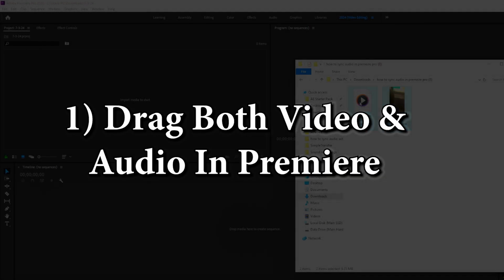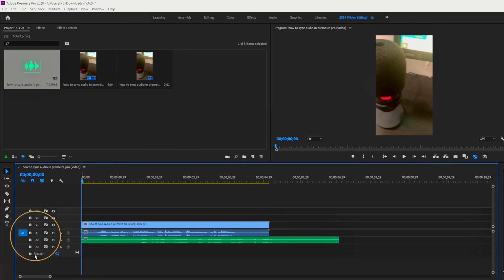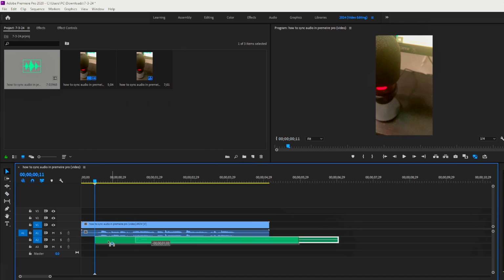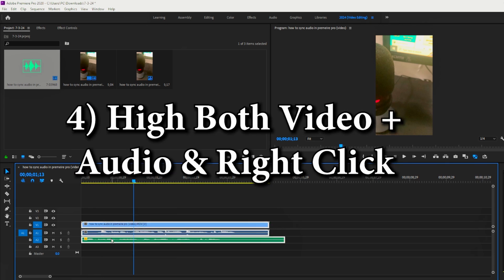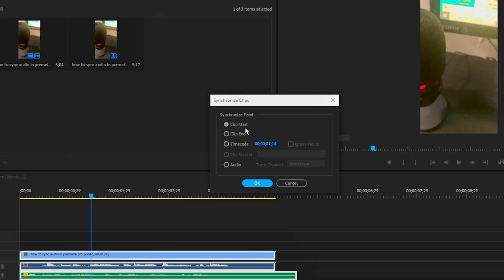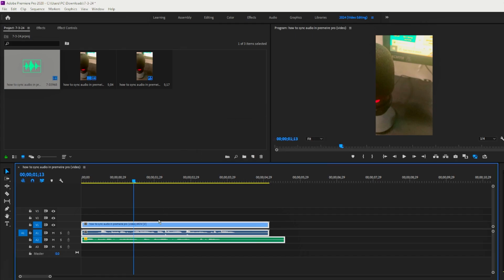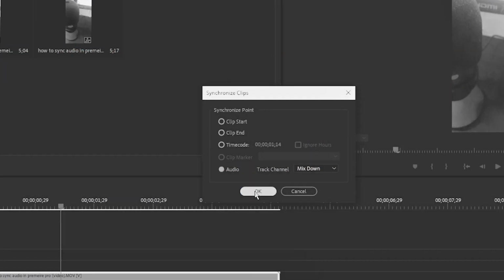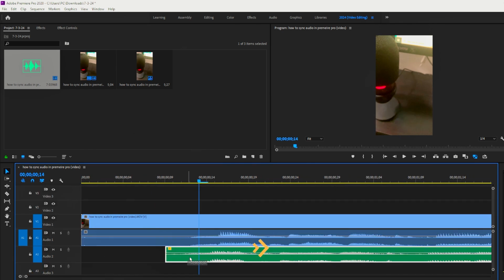How To Sync Audio in Premiere Pro (2025 Tutorial)